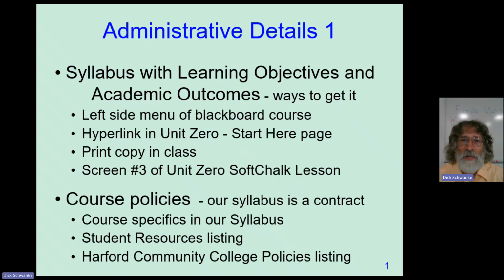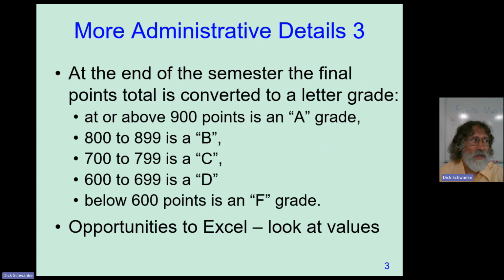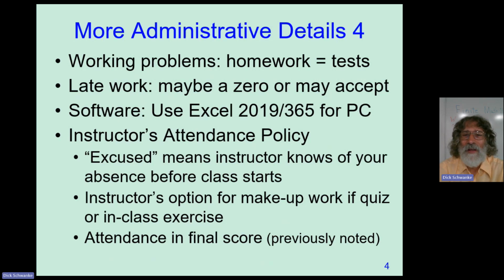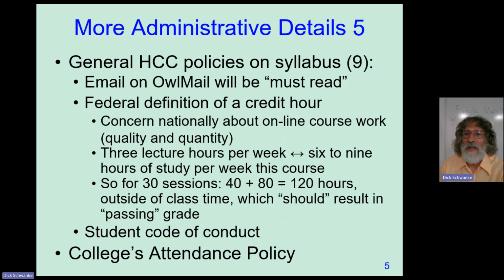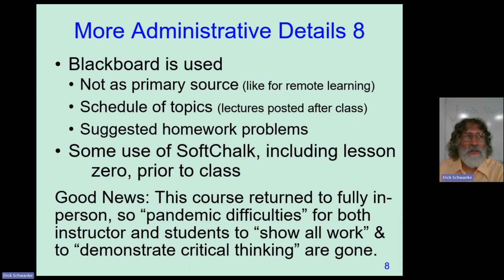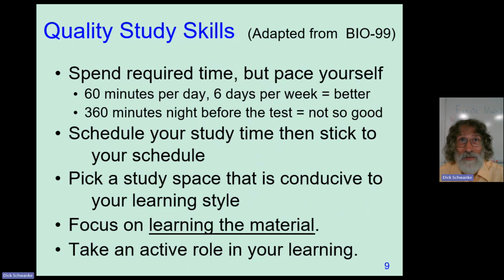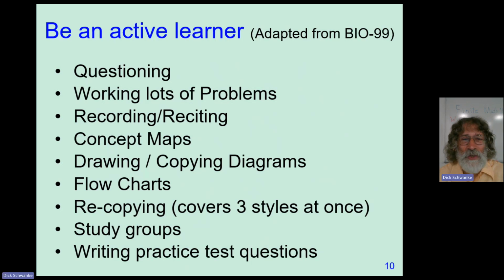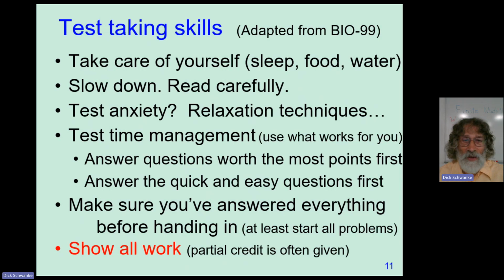Finite Course specifics including grading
Details about our Finite Math course including how the grading is done